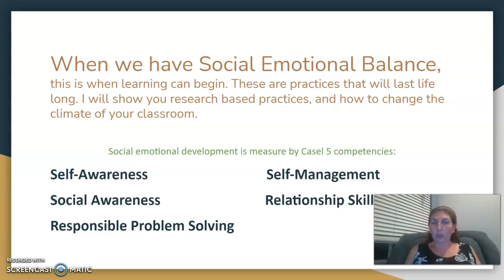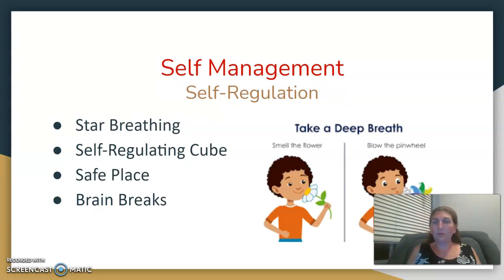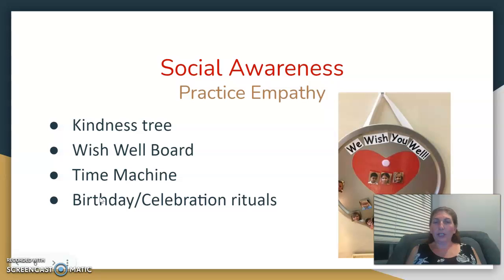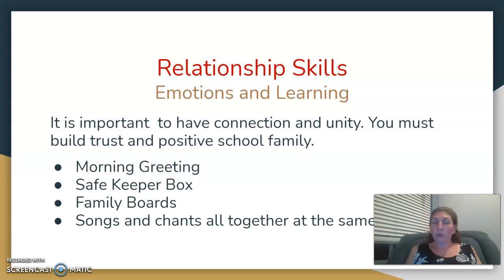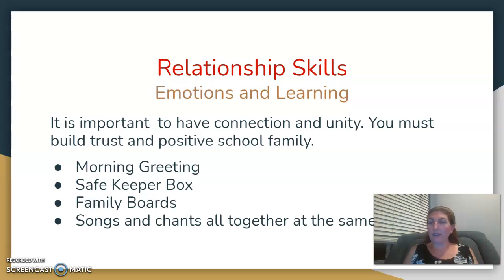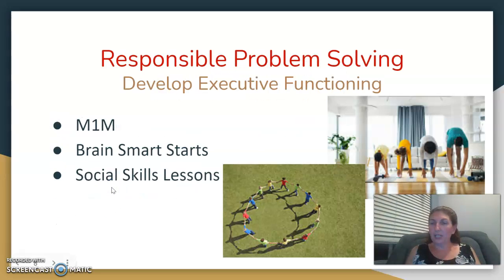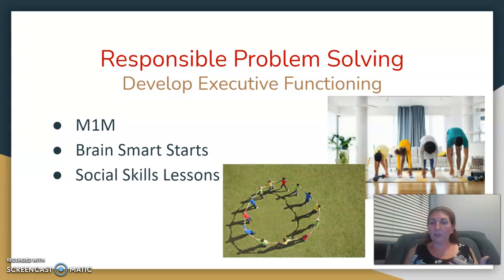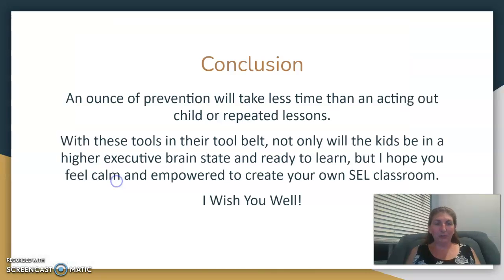Developing Socal Emotional Literacy